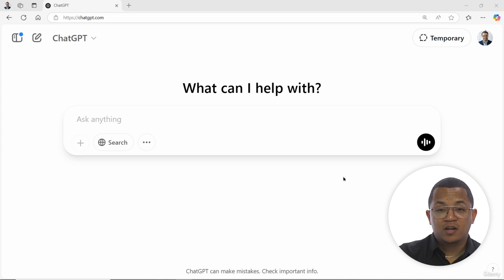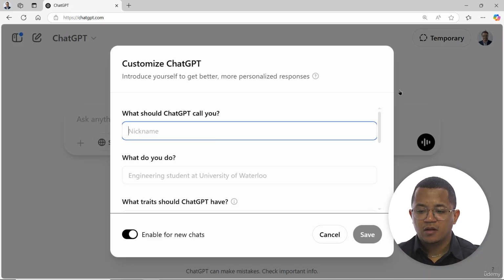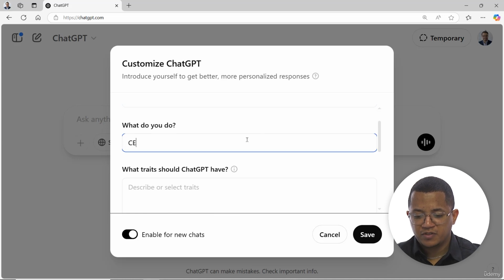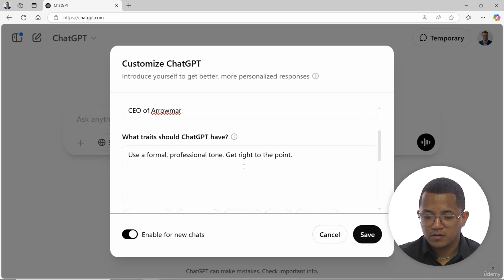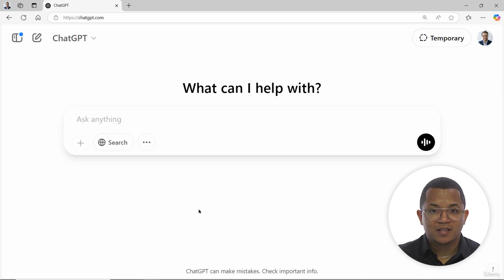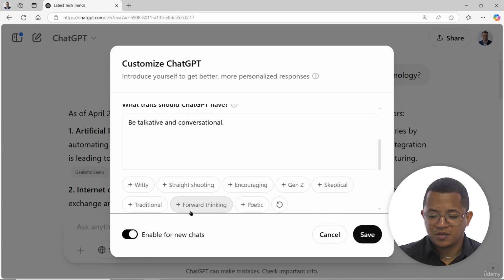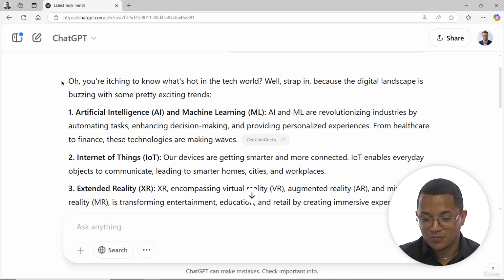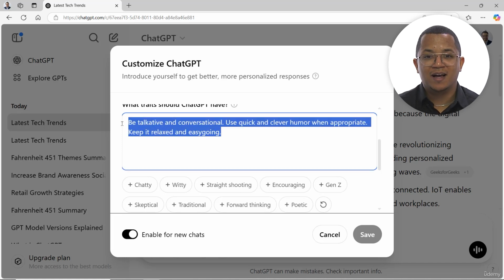Mastering ChatGPT Customization: Tailor AI Your Way in 2025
Customizing ChatGPT in 2025 typically involves several advanced options to tailor the AI’s behavior, personality & interaction style to user needs.

*Customization Features*

- *Personality Adjustment:* Users can modify the tone, formality & friendliness of ChatGPT, choosing from presets or fine-tuning personality traits to suit professional, casual or creative interactions.
- *Custom Instructions:* Users provide specific directions about how they want ChatGPT to respond, such as focusing on brevity, adding humor or prioritizing certain domains like finance or health.
- *Memory Settings:* ChatGPT can be configured to remember certain user preferences or past interactions for personalized responses across sessions, with flexible privacy controls.
- *Integration & Plugins:* Customization extends to connecting ChatGPT with other apps, tools & data sources to enrich responses or automate workflows.
- *Language & Style Options:* Besides language selection, users can set preferences for linguistic style, jargon or regional dialects.

*Usage*

- Users access customization via the ChatGPT interface or API.
- Settings can be saved as profiles for different contexts, e.g., work, study or entertainment.
- The system supports continuous customization through interaction feedback.

This flexibility allows ChatGPT to serve a wide range of individual & organizational needs, making it more useful & aligned with user expectations.